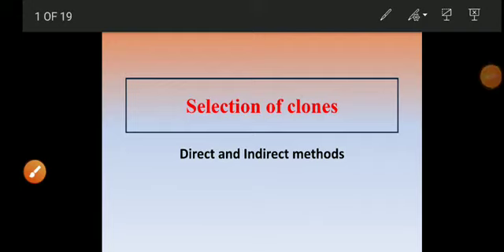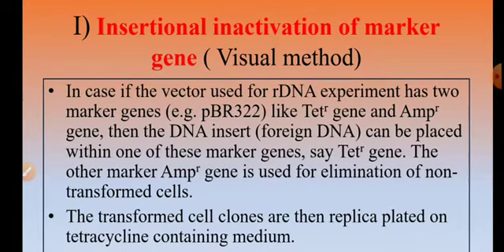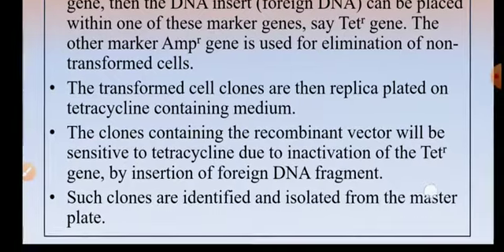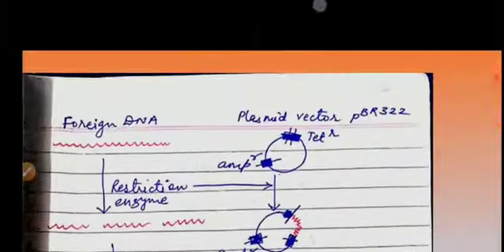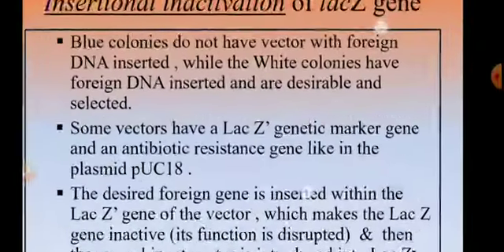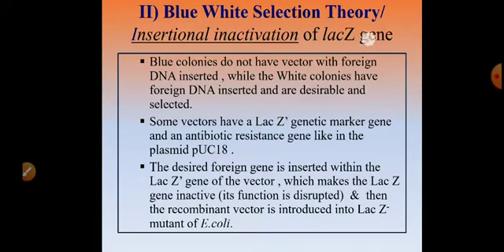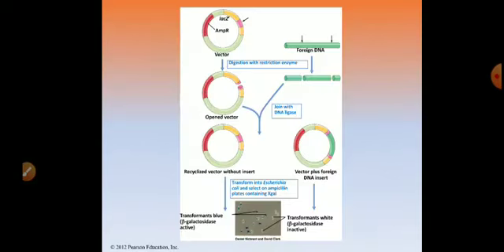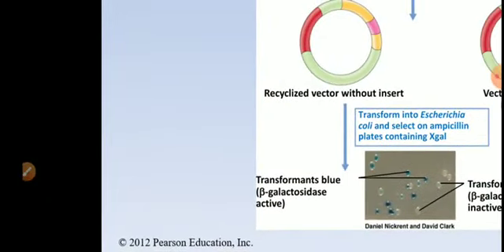Selection of clones